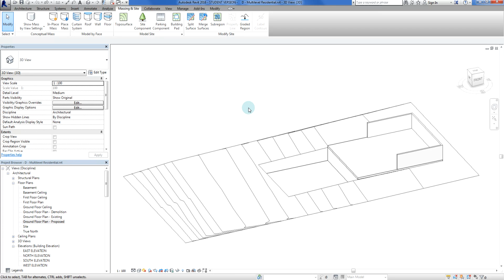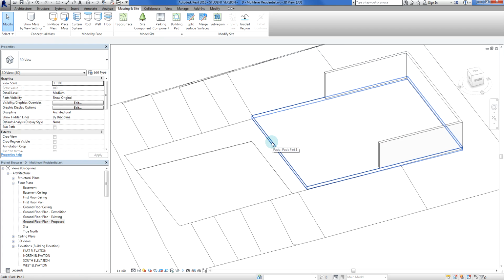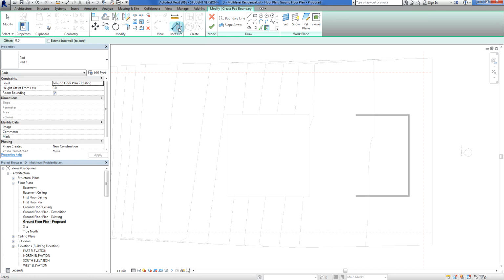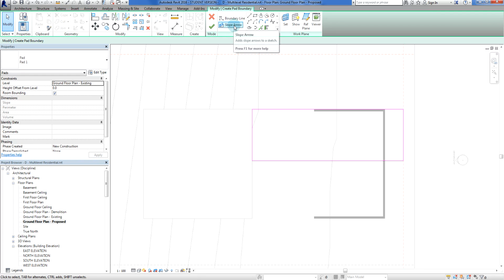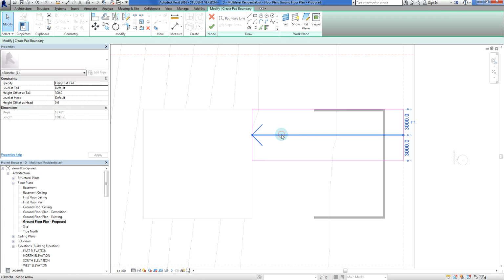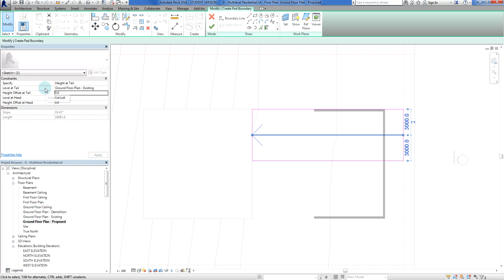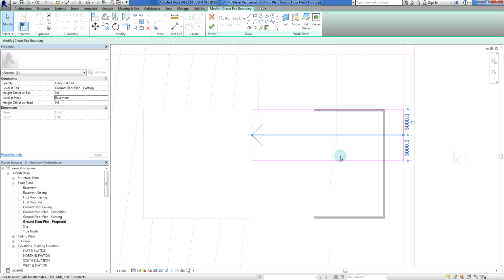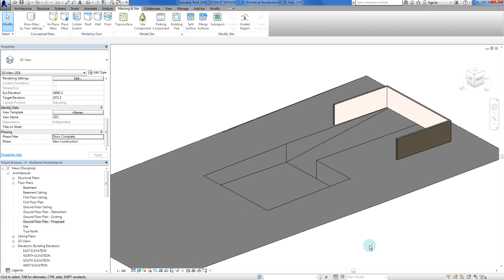Project D: Multilevel Residential - 7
Hi All

In this video I introduce the concept of slope arrows.

There can be applied during the sketch phase for various elements (Roof, Floor, building pad). In this instance we use the slope arrow to create a ramp for our proposed basement.